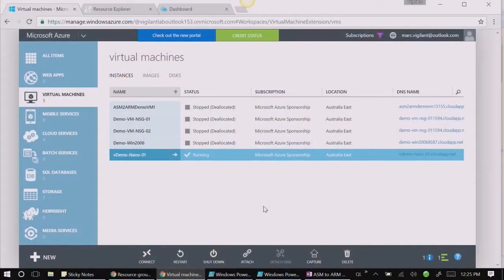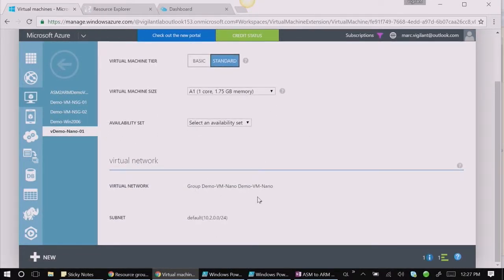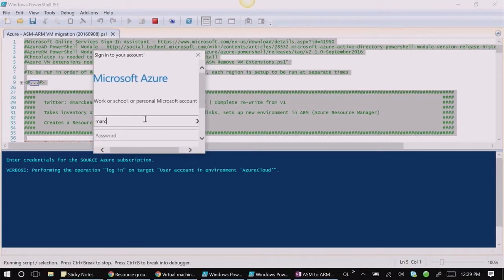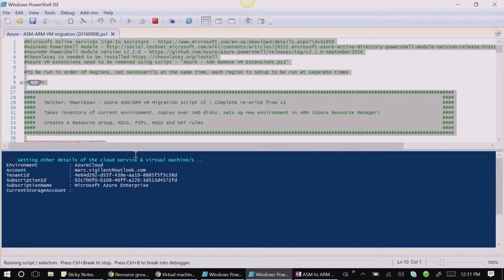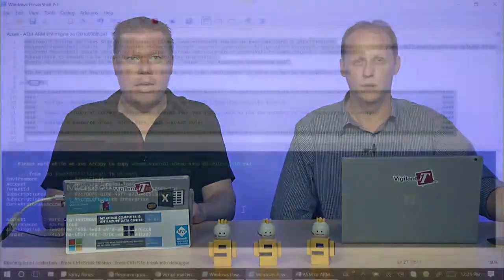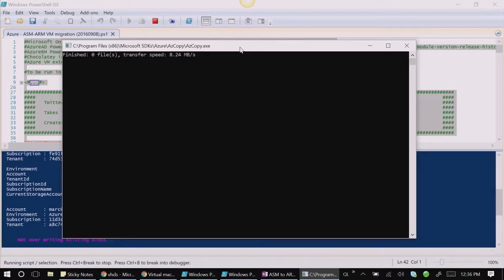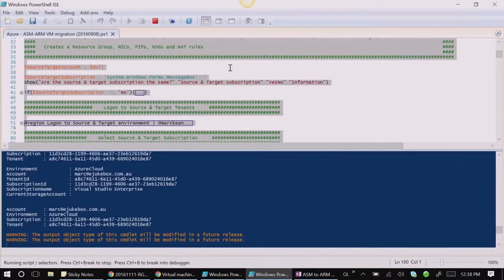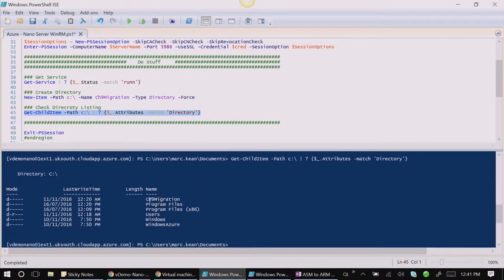Azure Classic to Azure ARM VM Migration | Microsoft Channel 9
Join MVPs Stephane Budo & Marc Kean talking about Azure ASM to ARM VM (virtual machine) migration using PowerShell. We automatically migrate Azure Classic VMs to Azure ARM with literally no manual work and no pain whatsoever - a complete end to end solution.